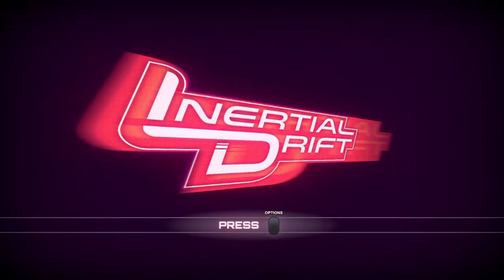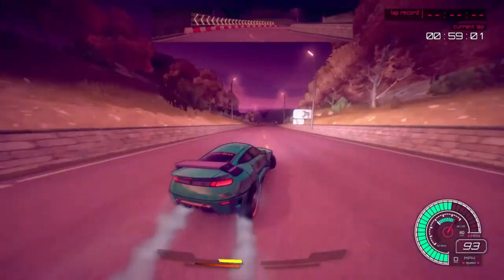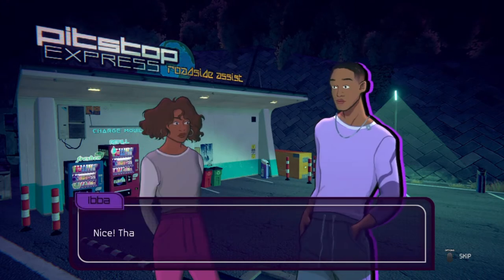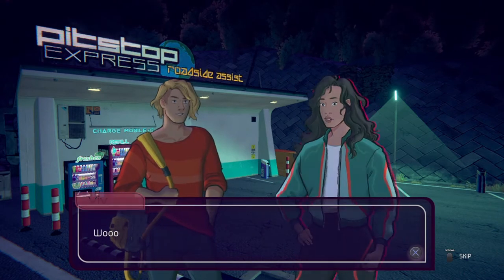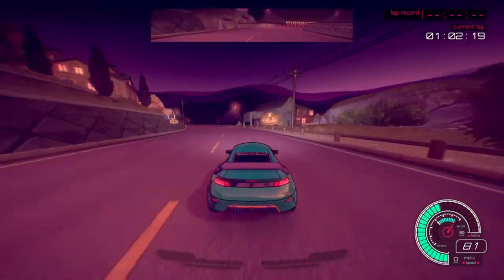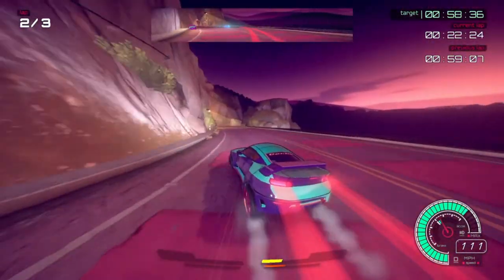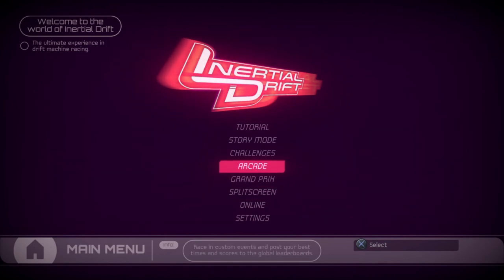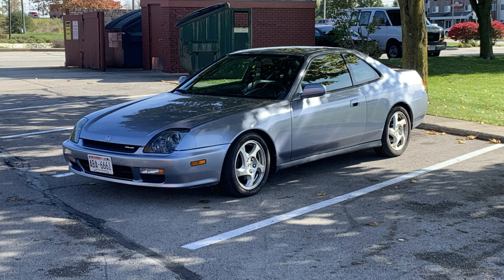Inertial Drift (Initial D simulator)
In this 90s futuristic world, you must drift to be the best. Cue the Eurobeat music and strap in your seat belts! things are about to get sideways. Today I am playing Inertial Drift. A $20 arcade racer available for the Switch, PS4, and Xbox made by Level 91 entertainment. So far I enjoy this game, its different with its controls and very simple. Anyone can play this game and have a blast! So what are you waiting for? Become a Drift LEGEND!